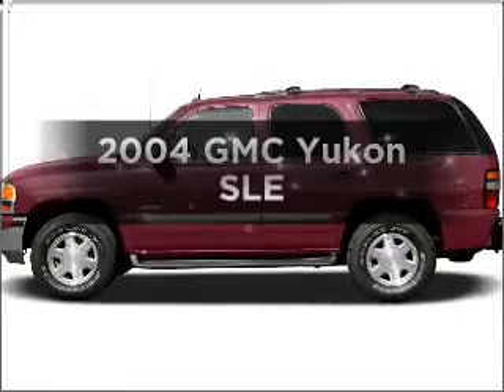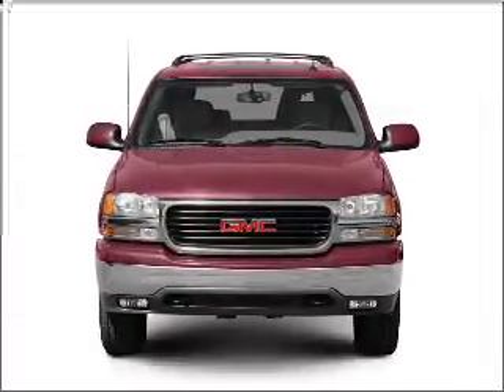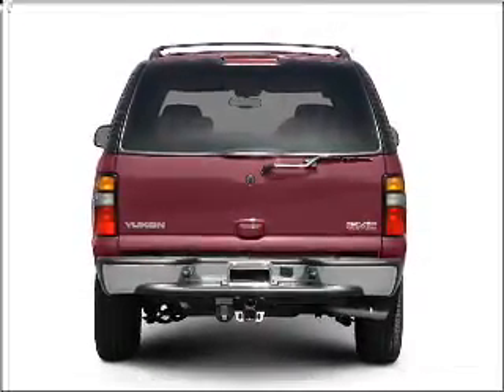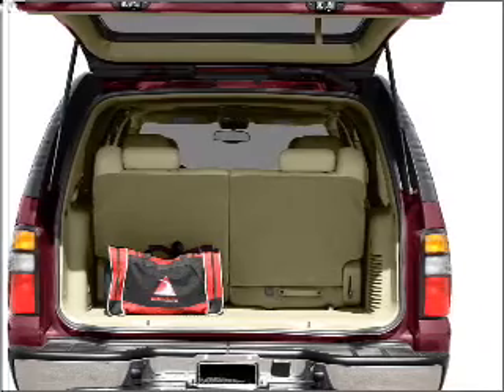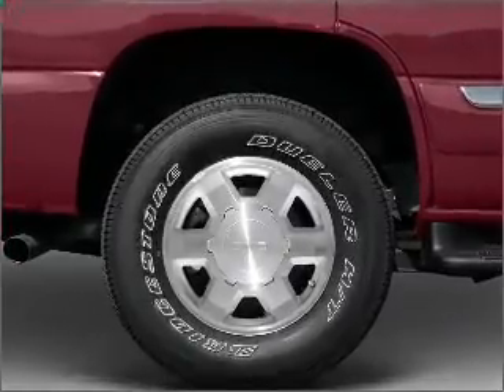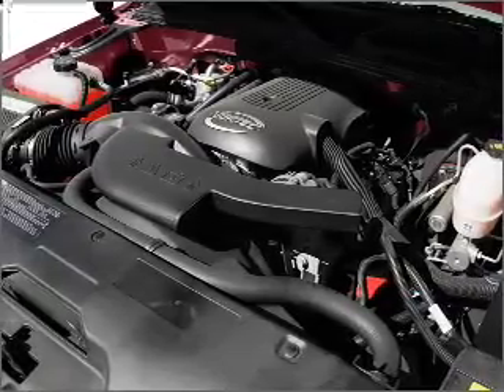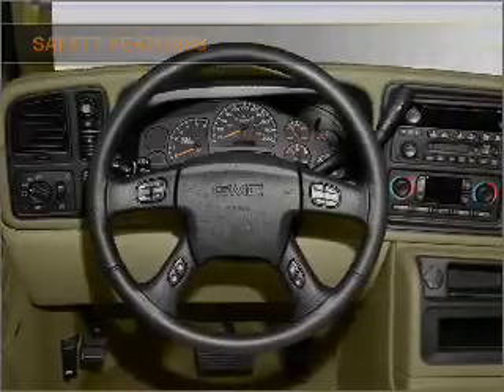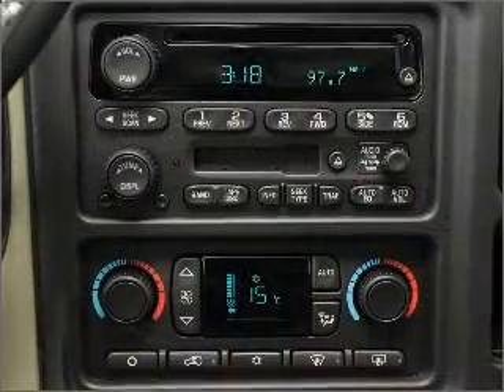2004 GMC Yukon - Philadelphia PA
Year: 2004
Make: GMC
Model: Yukon
Trim: SLE
Engine: 4.8 liter 8 cylinder 16 valve
Transmission: 4-Speed Automatic
Color: Black
Mileage: 169862
Address:
1571 E. Erie Ave.